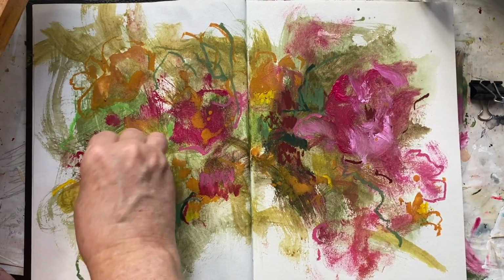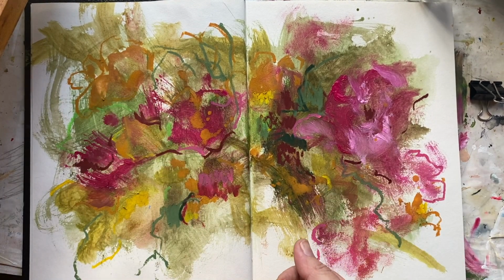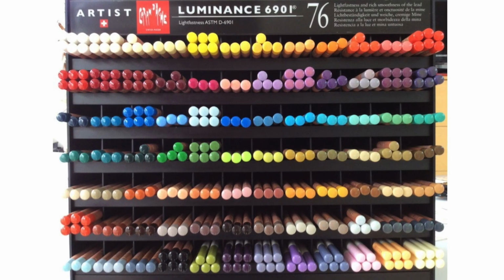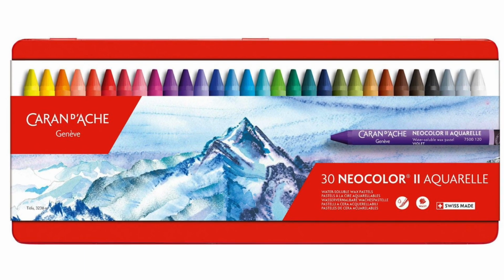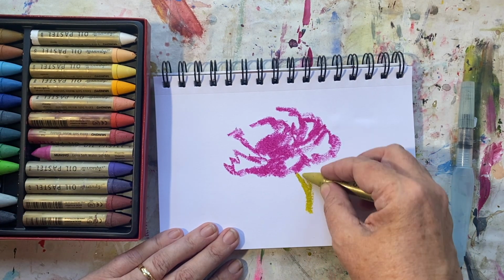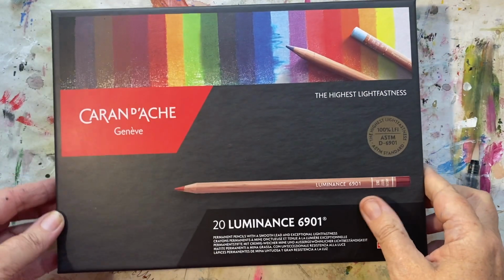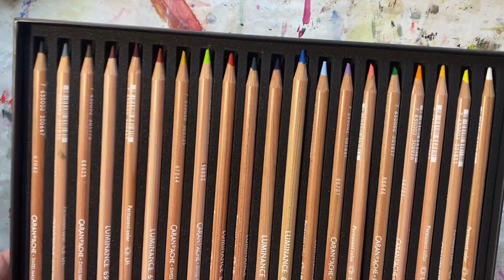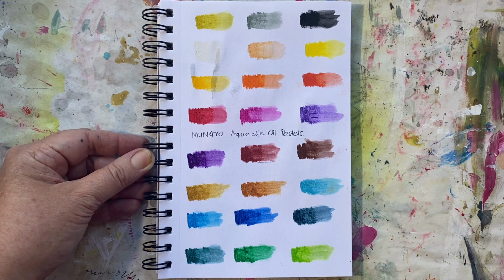Art Haul | Caran d'Ache Luminance Pencils | Mungyo Aquarelle Oil Pastel Crayons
Some new art supplies and materials are delivered to the studio to use in my sketchbooks. I unbox them with you and show you how I use them to layer up texture and colour and use the water soluble pastels as a substitute for paint in my sketchbooks.

ART SUPPLIES:
- Caran D'Ache Luminance Coloured Pencil (set of 20)
- Mungyo Aquarelle Oil Pastels (set of 24)